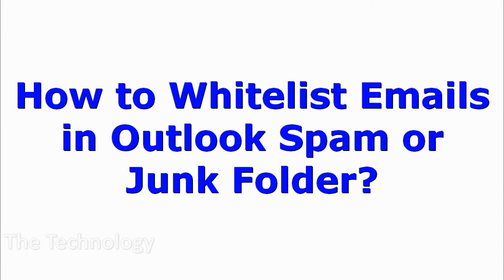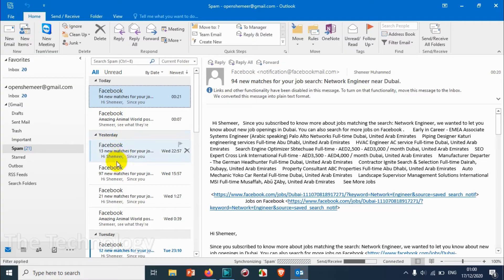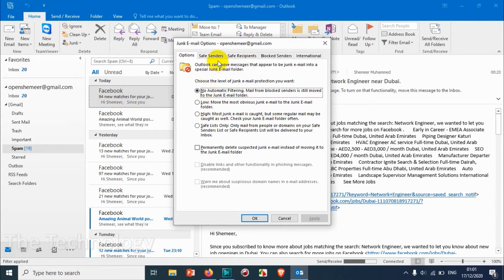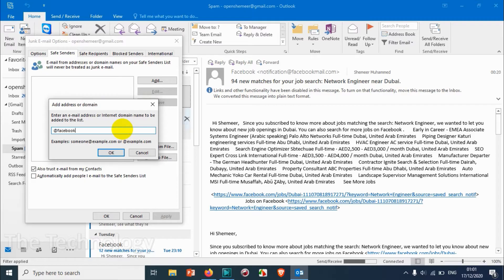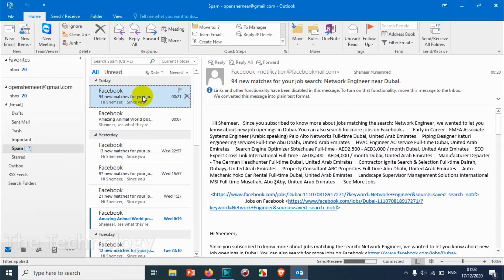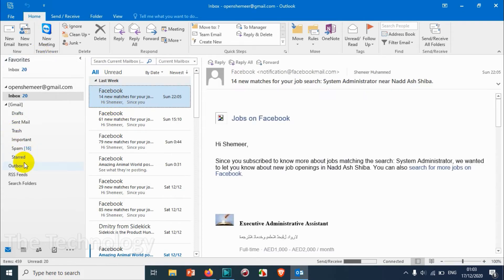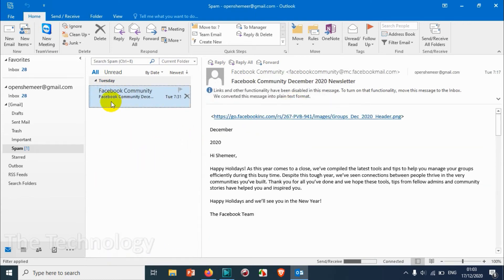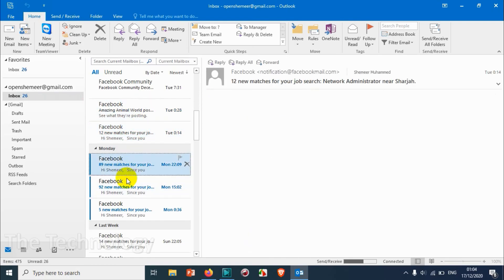How to Whitelist an Email Address or Domain in Outlook? | How to Stop Emails going to Junk or Spam?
Here in this video I am explaining How to Stop Emails going to Junk or Spam? or how to whitelist an email address on outlook to start receiving the emails in inbox instead of spam or junk folder.

You can do this in different ways. Here I show two techniques.

1. How to whitelist in outlook 365?
2. How to whitelist an email in outlook 2016?
3. How to whitelist an email in outlook 2020?
4. How to whitelist an email in outlook desktop?
7. How to whitelist an email in gmail?
8. Safelist Email Addresses in outllok
9. How to whitelist a domain in Outlook?
10. How to stop emails from going to junk?
11. How to stop emails going to junk outlook?
12. How to stop emails from going to junk gmail?
13. How to stop emails going to junk outlook 365?